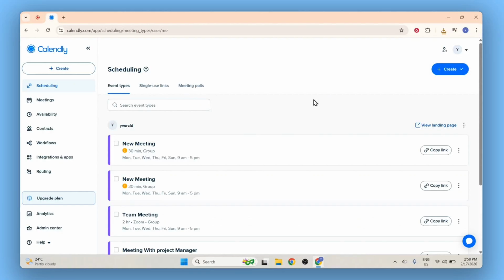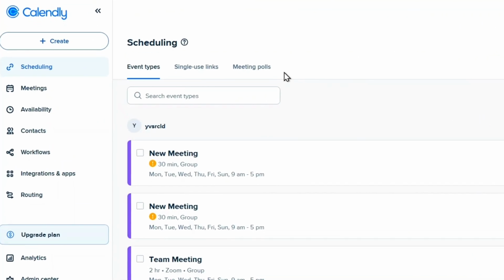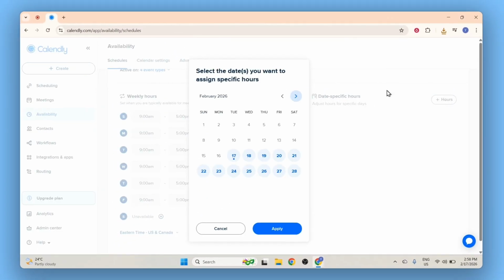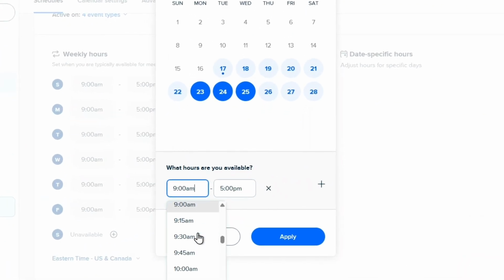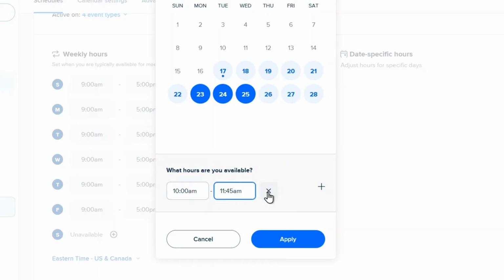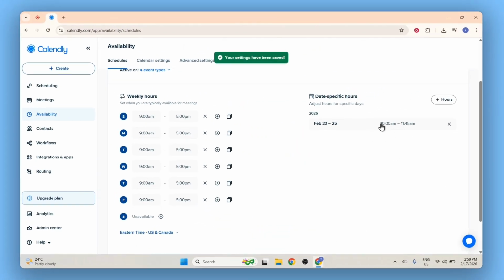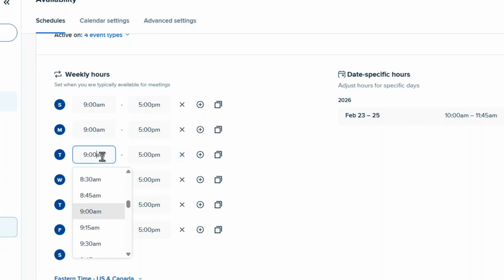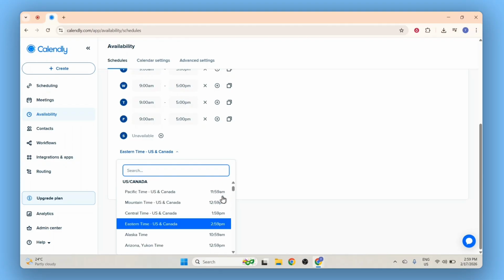How to Block Out Time on Calendly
Need to block off dates or control your availability in Calendly? This quick tutorial shows you exactly how to do it in under two minutes.
You'll learn how to open the availability tab, block specific dates, remove full-day availability with one click, adjust your default weekly hours, and make sure your time zone is set correctly so nothing gets missed.

Perfect for freelancers, consultants, and anyone managing their own schedule with Calendly.

Chapters:
0:00 Open Calendly
0:22 Select Your Dates
0:44 Remove Availability
1:04 Check Time Zone